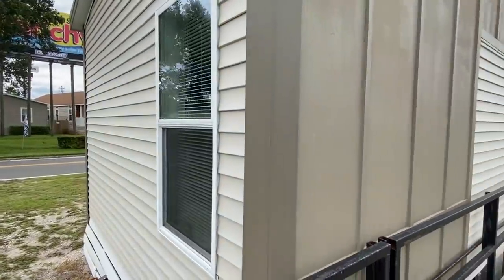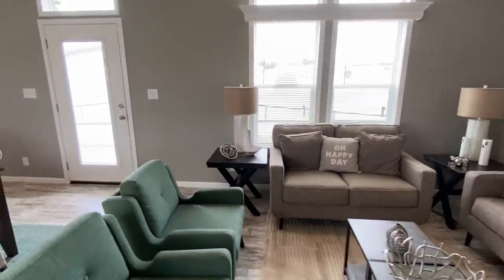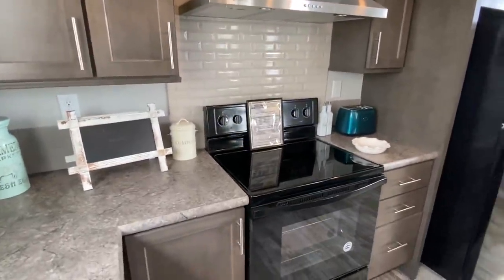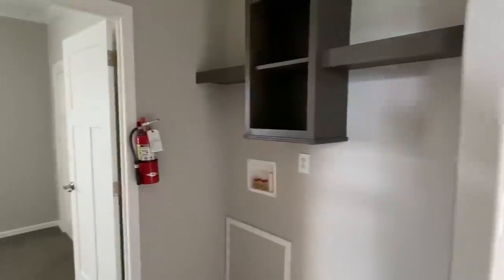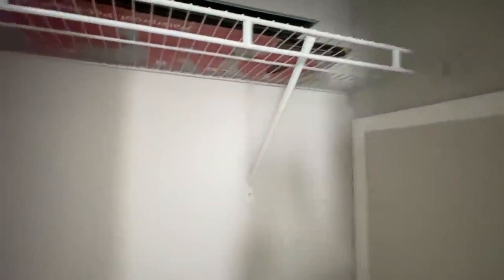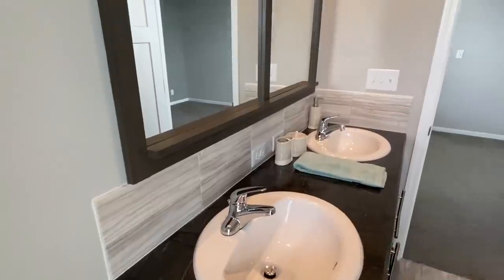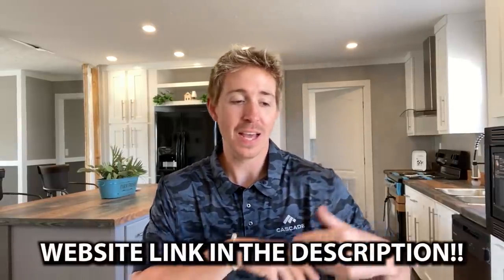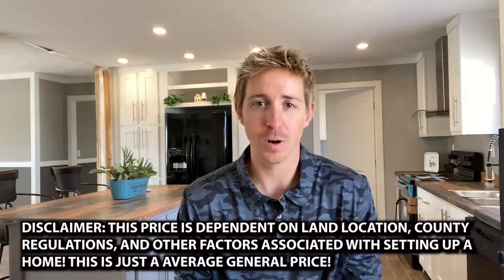Seeing this RARE single wide setup is a 1st for me! 9 ft. ceilings & so much more! Mobile Home Tour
Single wide with a setup like I've never seen!! Hey everyone, this is Chance with Chance's mobile home world and we have a awesome mobile home video tour video for you.

This single wide is def among the top single wide's on the channel!! The manufacturer for this house is Palm Harbor Homes. The model for this home is the "Atrium." This home has 3 bedrooms and 2 bathrooms and has roughly 1,140 square foot. Let me know what you think about the video! I hope you enjoy this mobile home walk through video.